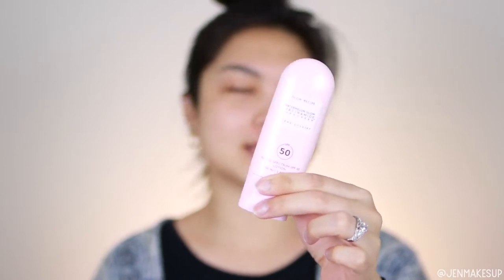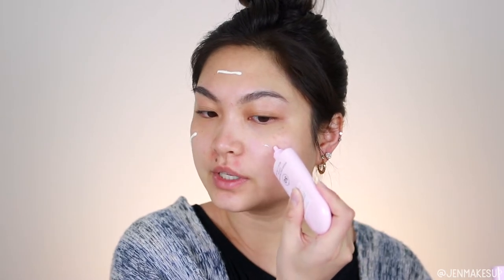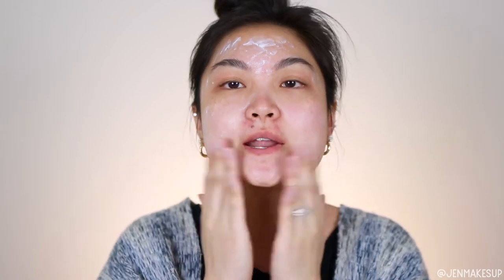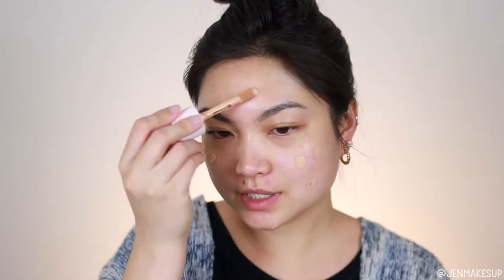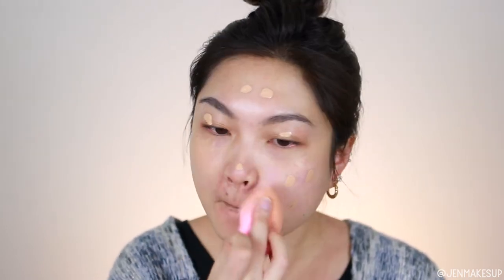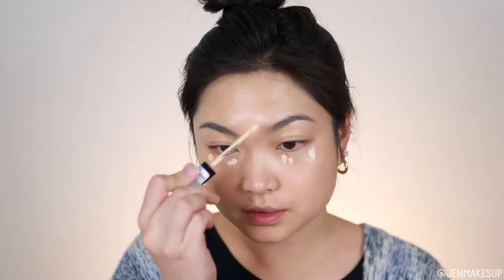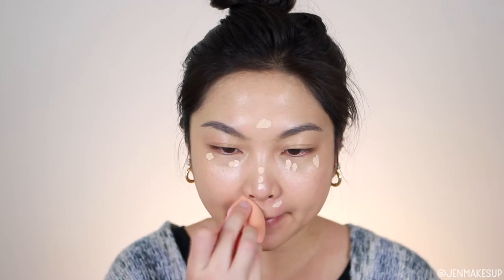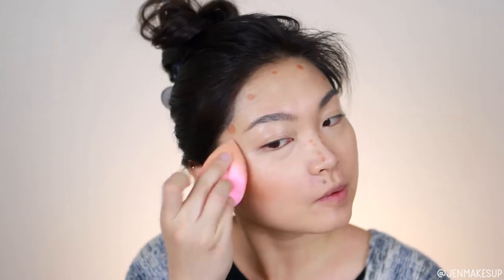GLOW RECIPE WATERMELON GLOW NIACINAMIDE SUNCREEN REVIEW | WEARING UNDER MAKEUP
I purchased this Glow Recipe sunscreen and I don't think I've ever been so excited to try a sunscreen! I tried it without makeup prior to making this video so let's try putting makeup over it together, and do a wear test all day!

Insert Name Here Hair: JENCHANG15
Hapa Kristin*: Jchang10
Atomic Makeup NYC*: jenmakesup
YesStyle*: jenmakesup
SHEIN: jenmakesup
TTD Eye: jenmakesup
Mint Mongoose: JENNIFERCHANG
Kate Sparkle: JenniferC30
IRIS Beauty: JenniferChang15
GlossyBox: 22JENNIFER
VOLOOM: JENMAKESUP10

Filming equipment:
iPhone XS

JCHANGVLOGS LLC